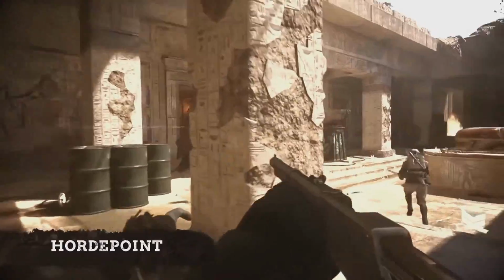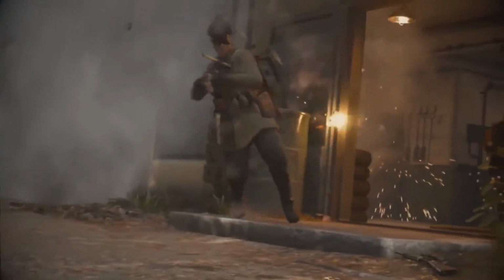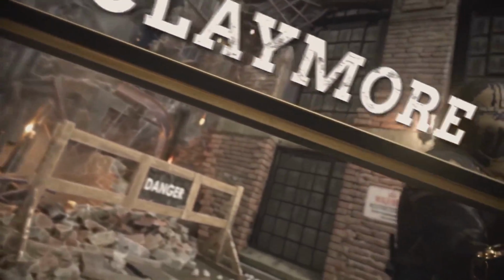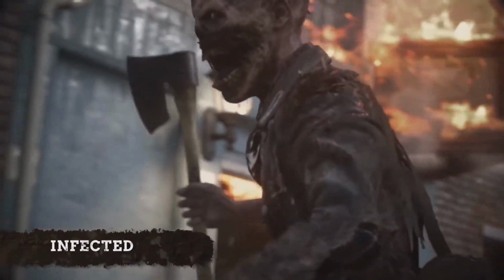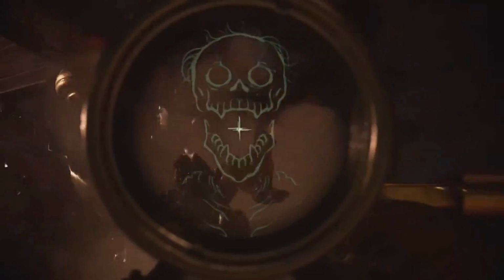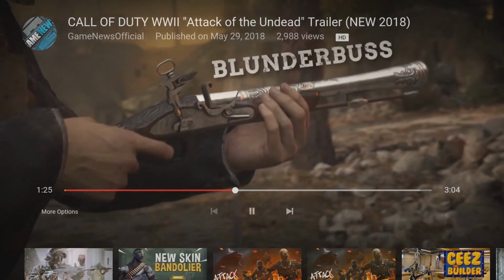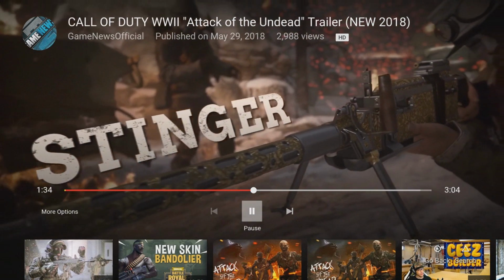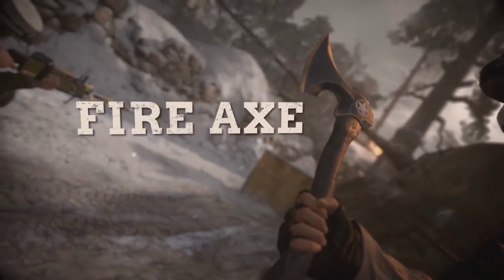NEW Call of Duty: WWII "ATTACK OF THE UNDEAD" Event Trailer Breakdown!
What I Use to Record: ElgatoHD60

Today we got a brand new trailer for Call of Duty WWII! In this trailer, we get information on the new event coming to WWII called "Attack of the Undead." This mode has 7 new weapons including the Type 2 Nambu SMG, Lever Action and PTRS-41 sniper rifles, Stinger LMG, Blunderbuss Shotgun, and two new melee weapons which are the fire axe and the Claymore Sword. This event also features infected and other new zombie related modes by the week! I will have gameplay of all aspects of the event when I can! :D